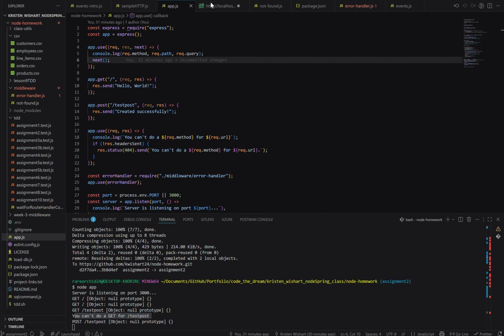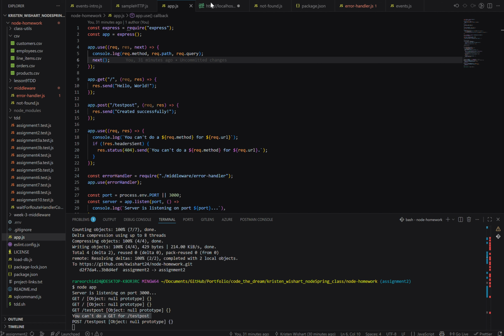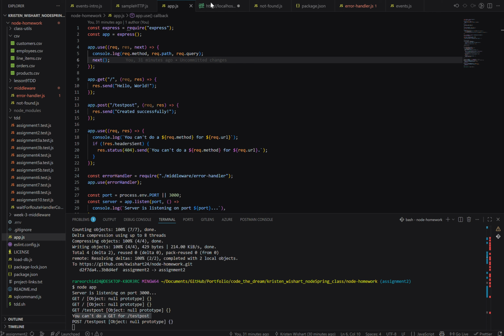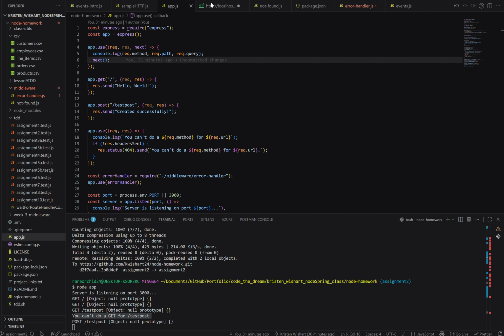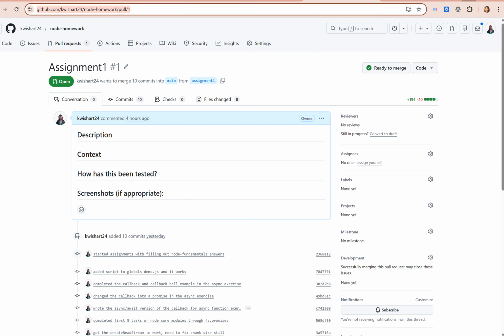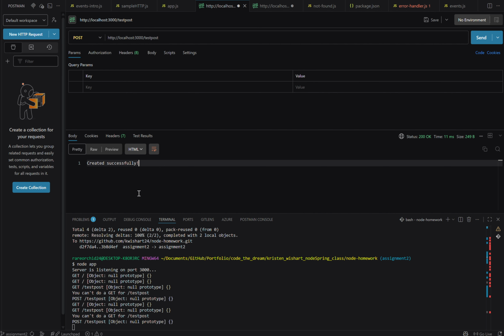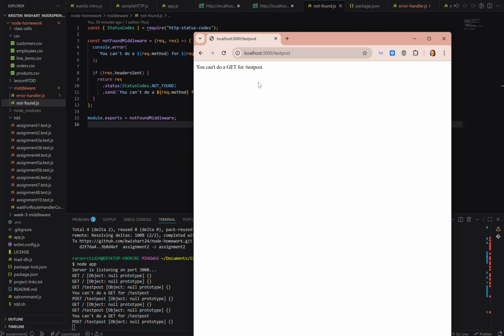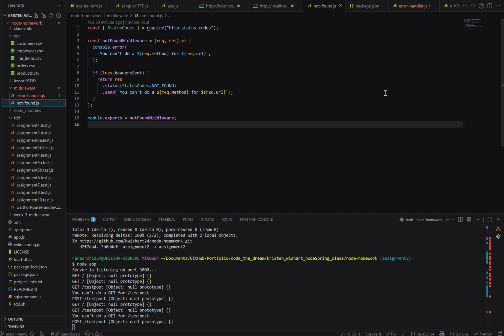Assignment 2: Node HTTP and Express